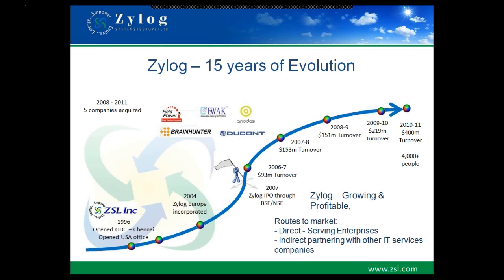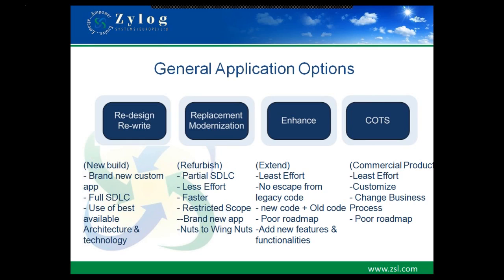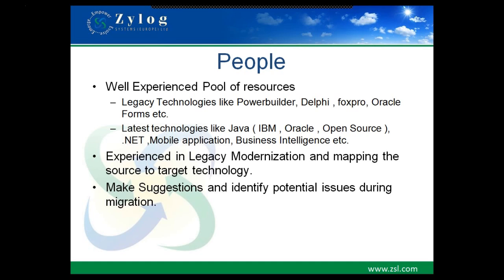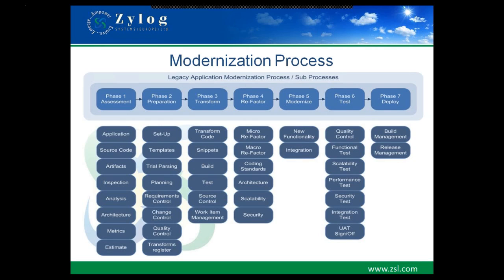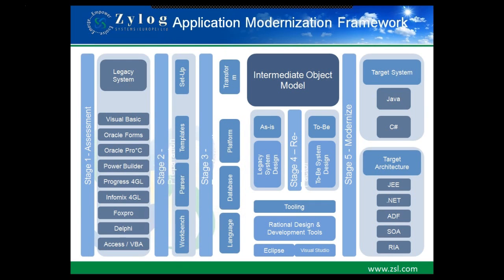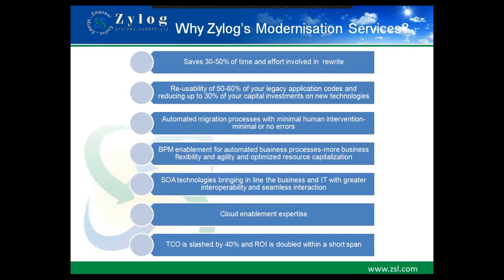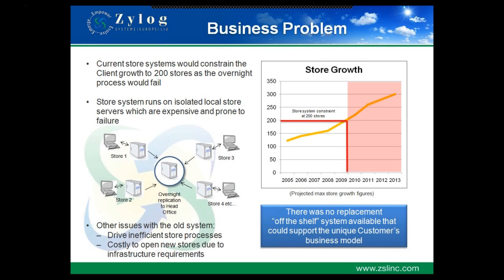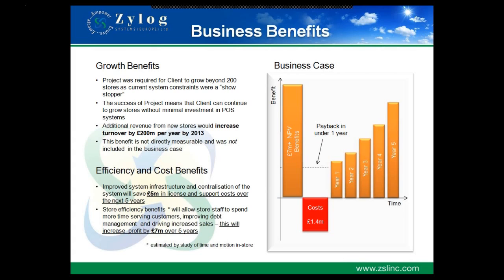'Time to Migrate' - Enterprise Legacy Modernisation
The session focuses on:
•   Overview on Zylog Systems Ltd
•   Industry trends on Modernisation
-   CIO priorities - LAM
-   How end of life product support is affecting Enterprises
-   Why Modernise
-   Business Value
•   Zylog's Approach to Legacy Modernisation
-   Tools set(demo the tools and reports)
-   Methodology
•   Case Study